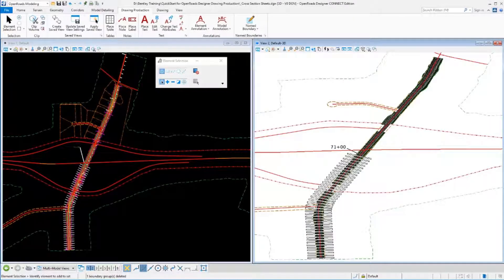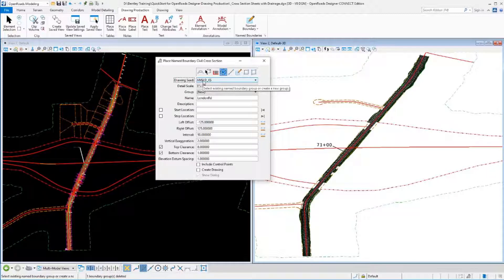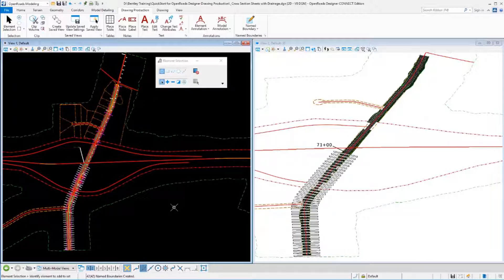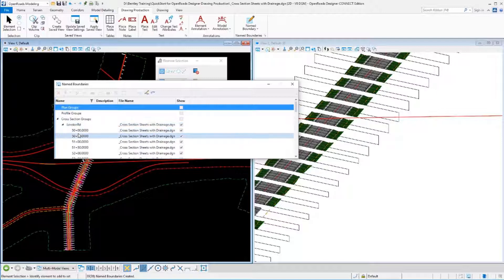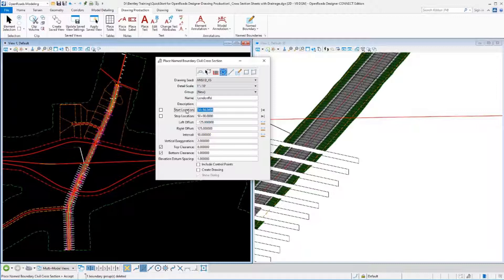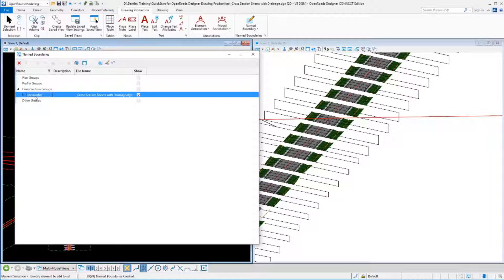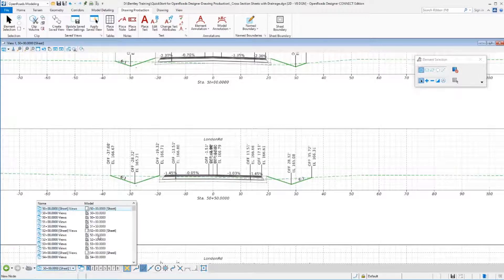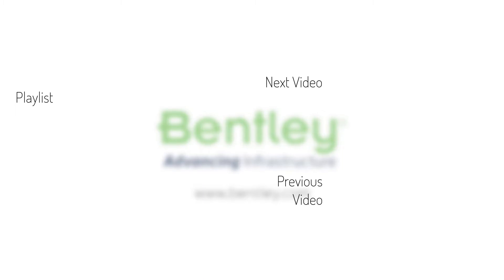02 Creating Cross Sections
This video features an in-depth look at creating cross section sheets including different size cross sections for different areas of the project.